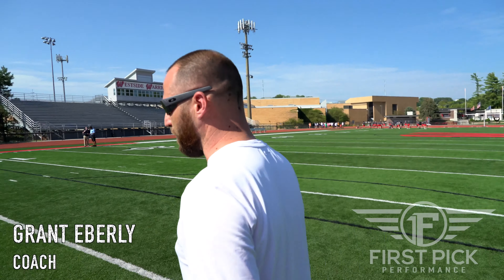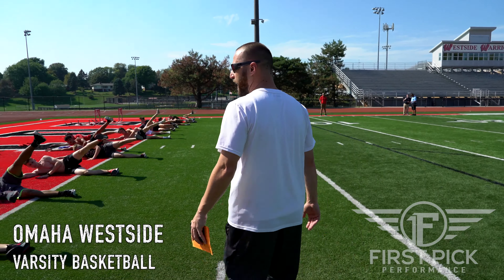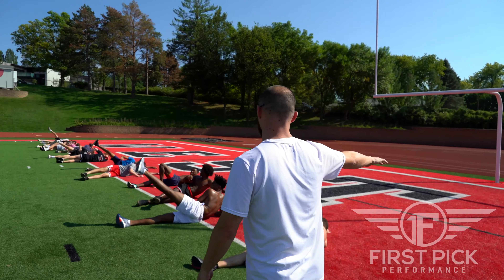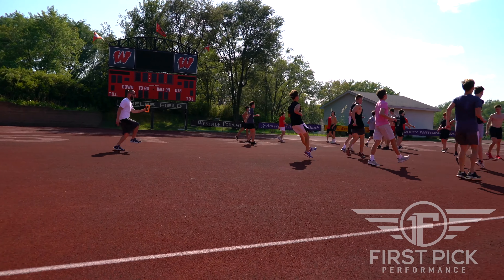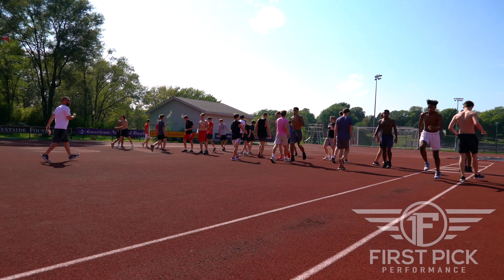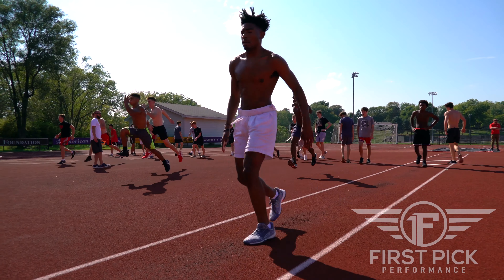Omaha Westside Basketball Warm-Up (9-11-2019)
The Omaha Westside Basketball team warms up before getting a workout in with First Pick Performance's Grant Eberly.